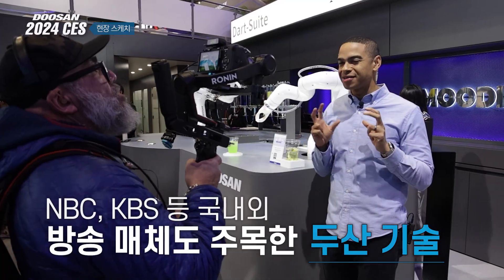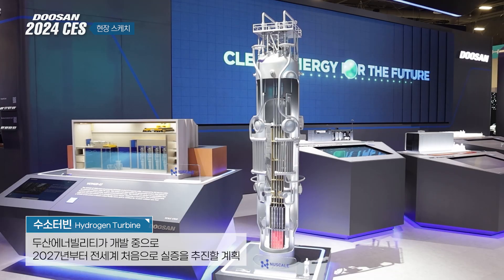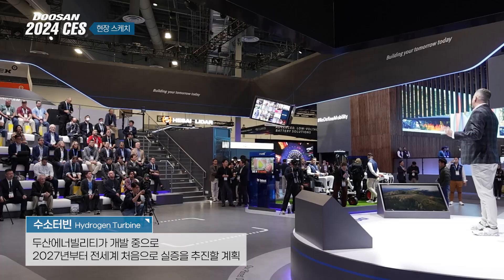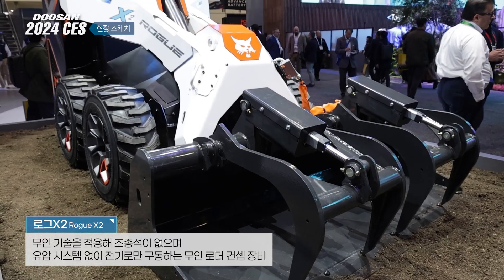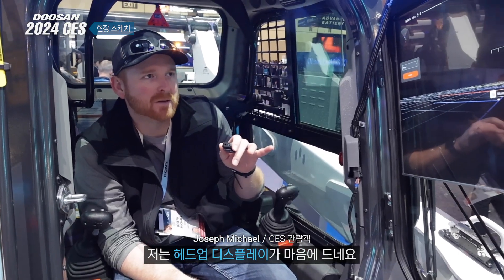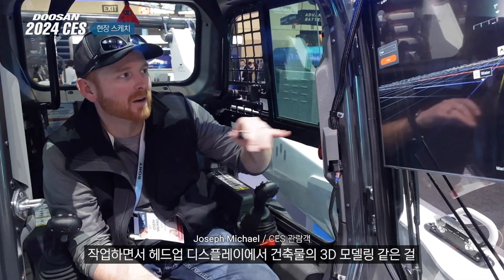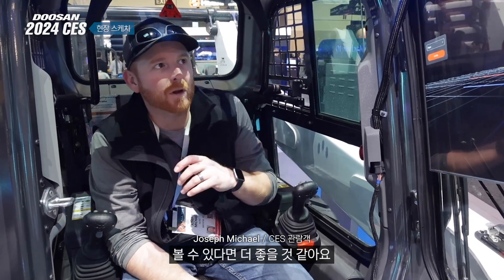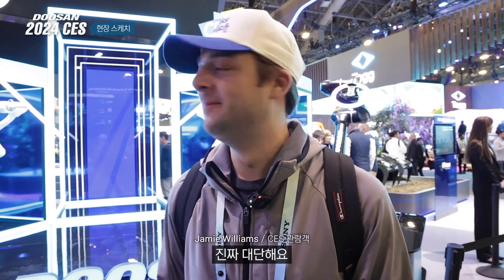[DOOSAN | CES 2024] 지상 최대의 테크쇼, CES 혁신상 휩쓴 두산의 기술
CES 2024의 혁신상을 휩쓴 두산은 어떤 기술을 선보였을까요🤔?

두산밥캣의 세계 최초의 완전 전동식 로더 'S7X'와
카메라 없이 촉각만으로 물체를 판별, 분류할 수 있는 두산로보틱스의 'Oscar the sorter'까지!

우리 지구는 두산 기술이 지킨다🌍

미래를 바꿀 혁신 기술들로 이루어진 두산 부스 현장🚀
지금 영상으로 확인하세요!